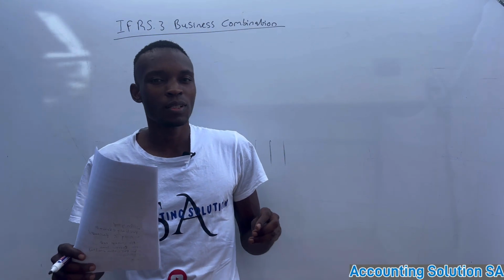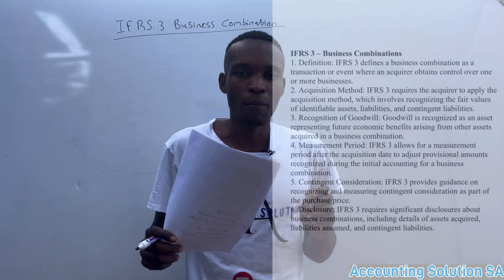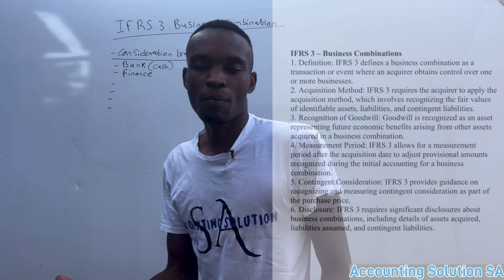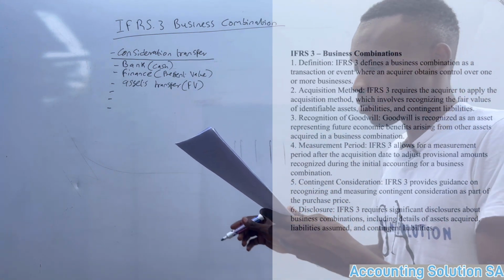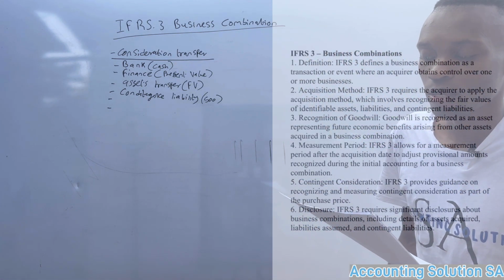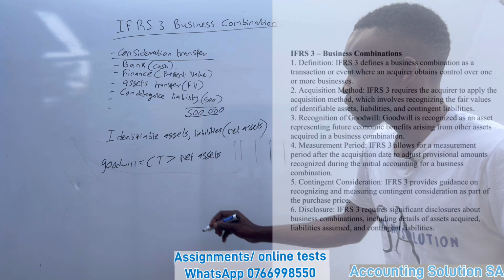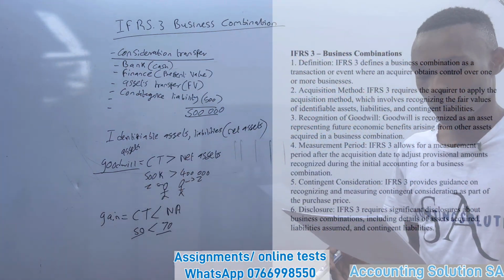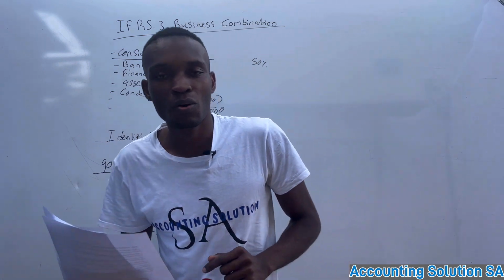IFRS 3 Business Combination | Intro to Group Statements part 1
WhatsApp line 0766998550